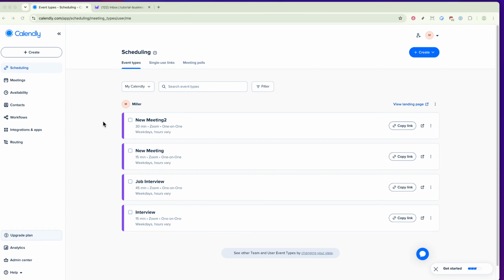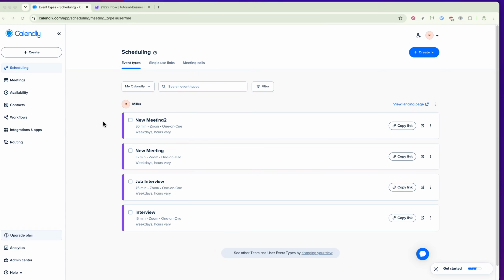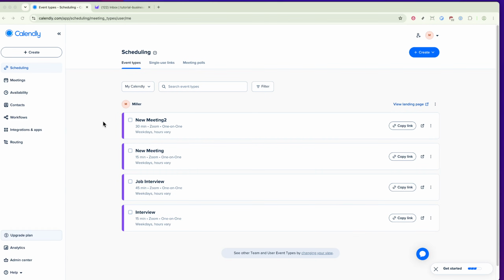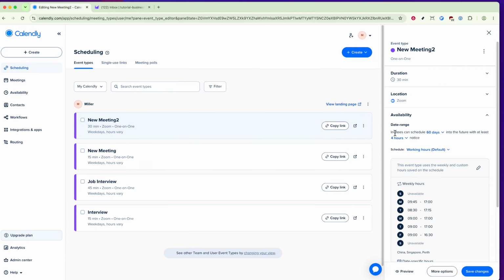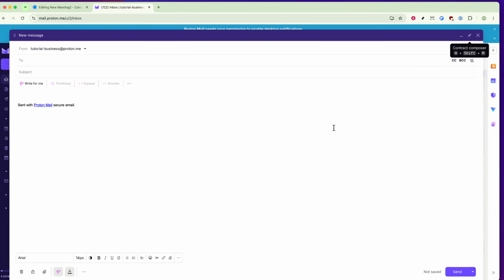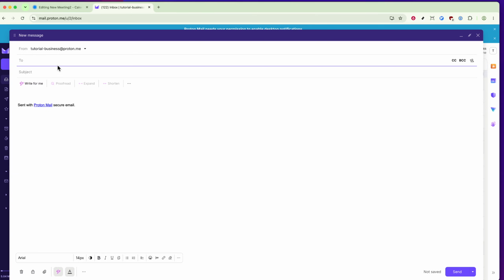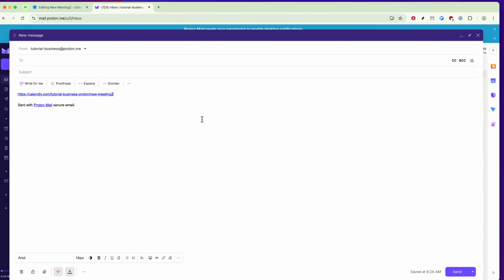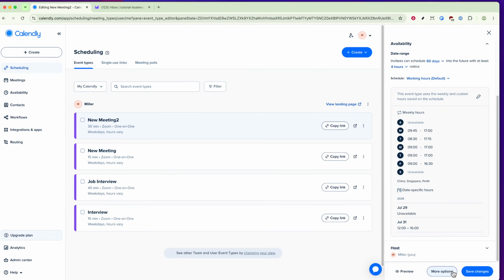How to Resend Calendly Invite (Step-By-Step) [2026 guide]